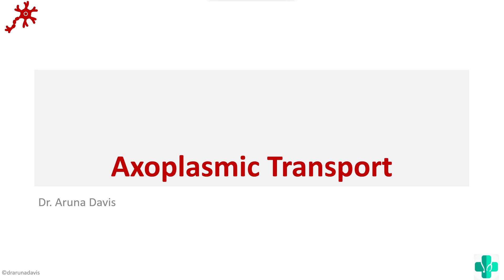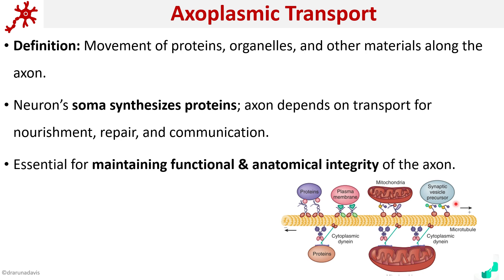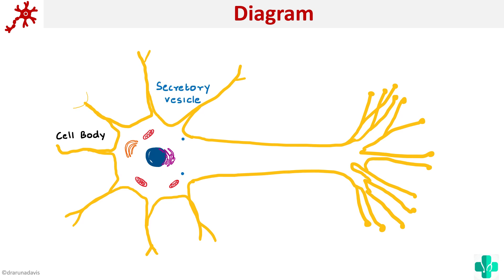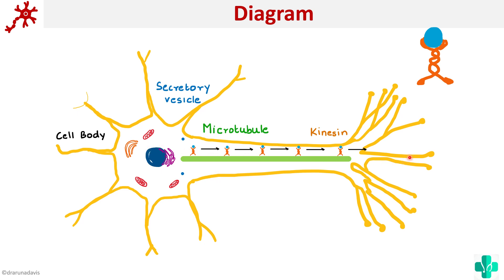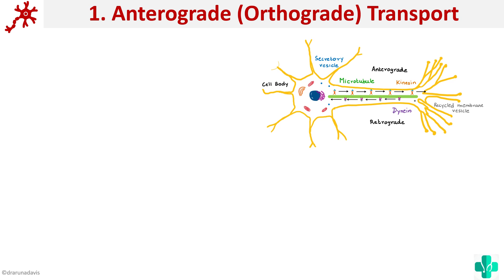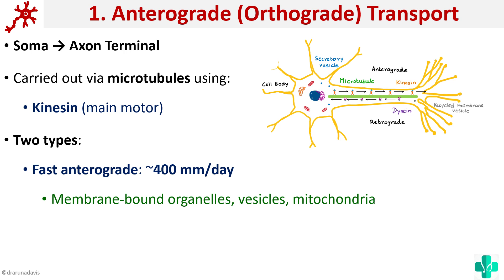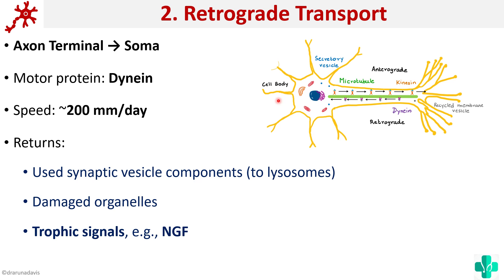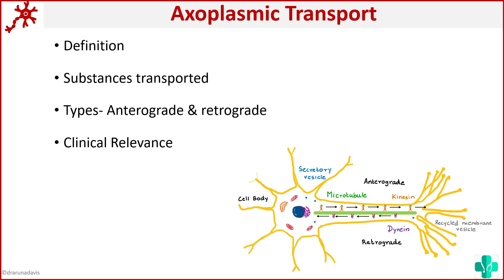Axoplasmic Transport|Physiology | First year MBBS